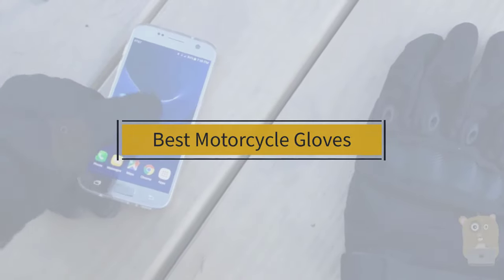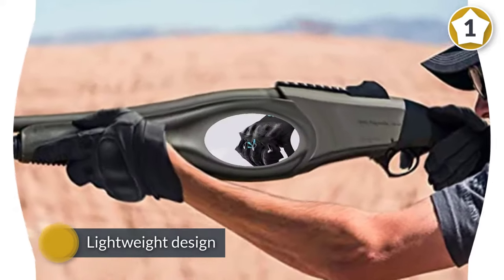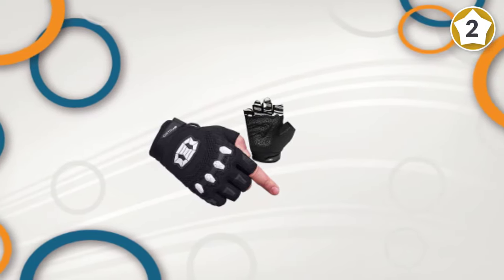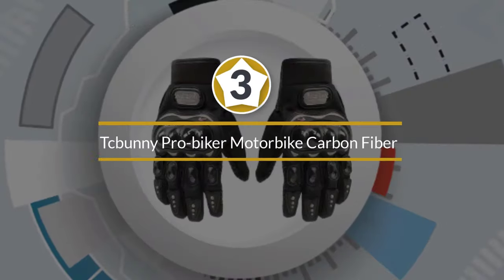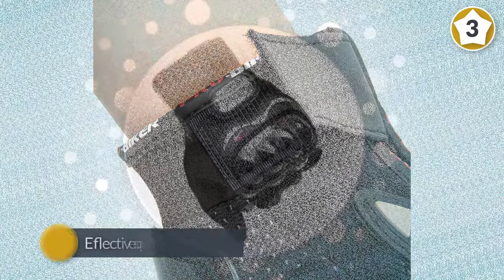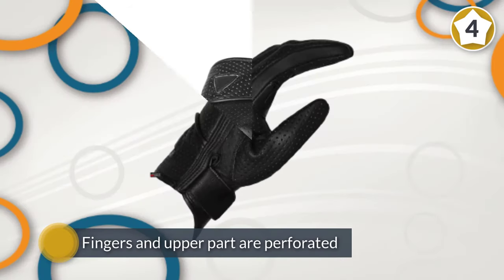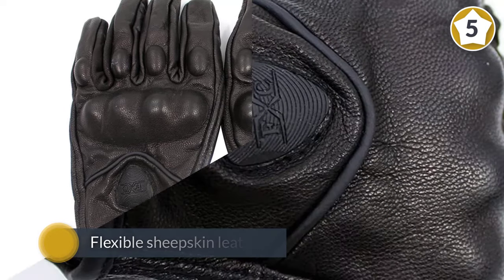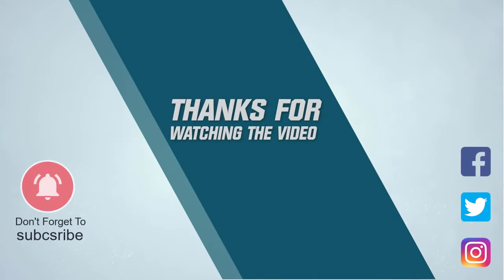Top 5 Best Motorcycle Gloves Review in 2023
Best Motorcycle Gloves featured in this Video:
0:18 1. FREETOO Knuckle Tactical Gloves
1:08 2. TSeibertron Dirtpaw Unisex Gloves
2:07 3. Tcbunny Pro-biker Motorbike Carbon Fiber Powersports Racing Gloves
2:57 4. Premium Men's Motorcycle Leather Perforated Cruiser Protective Gel Gloves
3:47 5. FXC Touch Screen Full Finger Motorcycle Leather Gloves

What Is a Motorcycle Glove?
Motorcycle gloves have numerous particular highlights that are intended to complete two things that are basic when on a motorcycle: Protecting your hands from the earth to hold solace and fine engine control while working your motorcycle, and. Shielding your hands from injury and effect in case of an accident.

What is the best Motorcycle Gloves?

If you are looking for the top Motorcycle Gloves, then you are in the right place. Because we are here to help you in this regard. The Outdoorist team strives to collect as much information as possible, read tons of reviews from actual users and finalize the product selection based on different factors like quality, price, the reputation of the manufacturers, etc. Please let us know if you have something in your mind in the comment section.